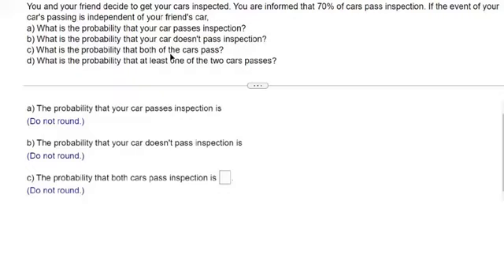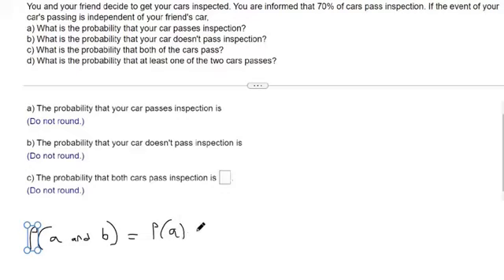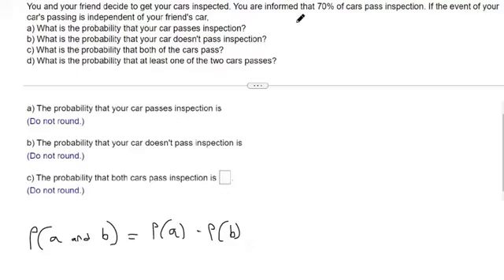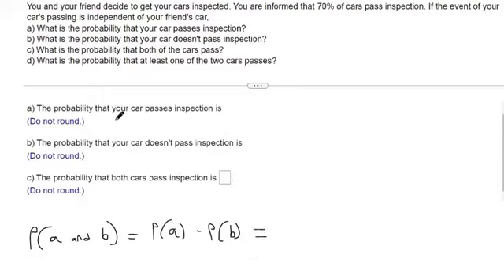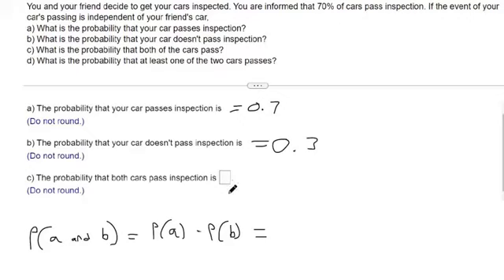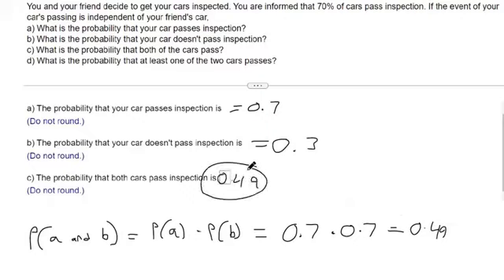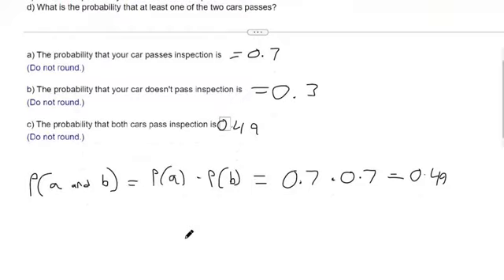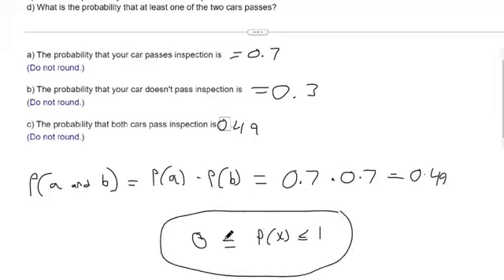M3 Ch 5 Hw Q4 Probability of Two Independent Events